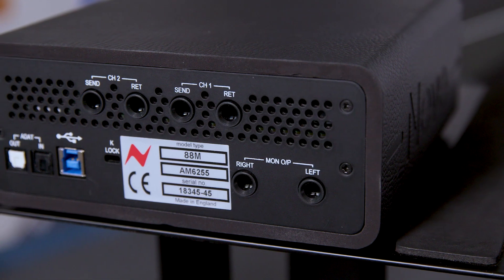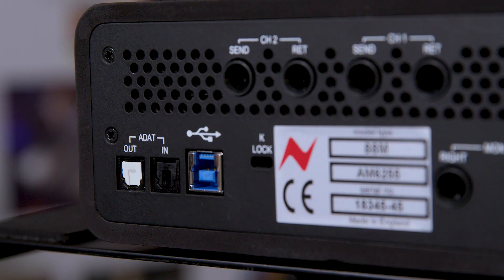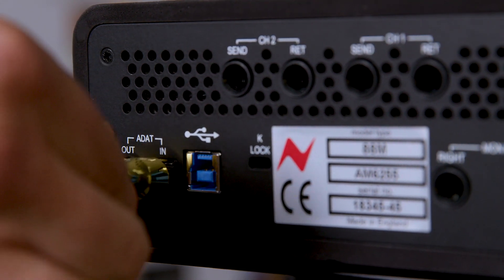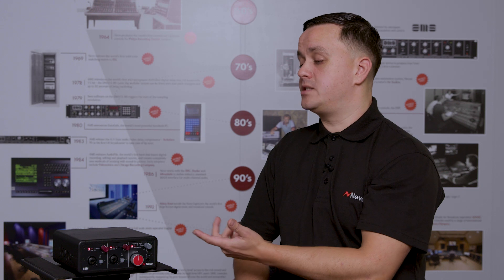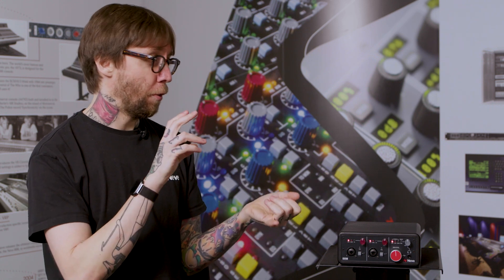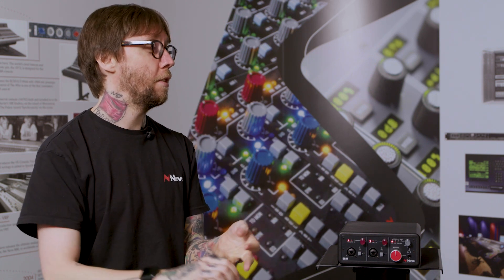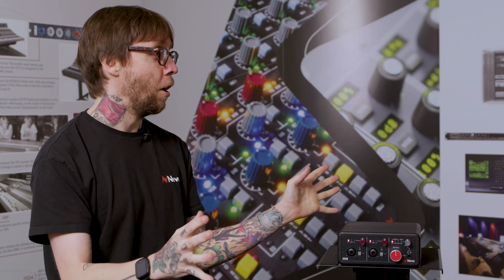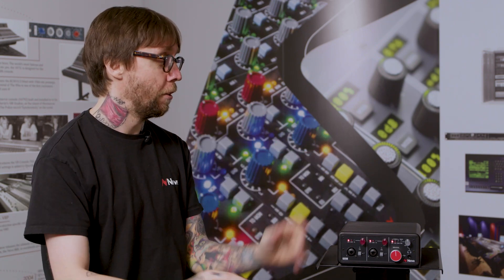Episode 13: ADAT Expansion Options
Explore how ADAT connections can be used to expand the recording and monitoring I/O of the Neve 88M.